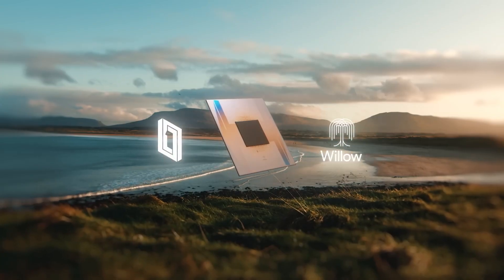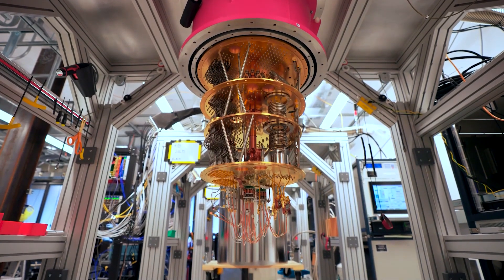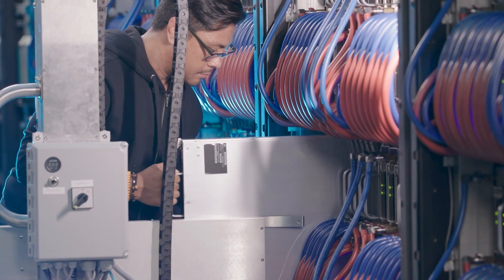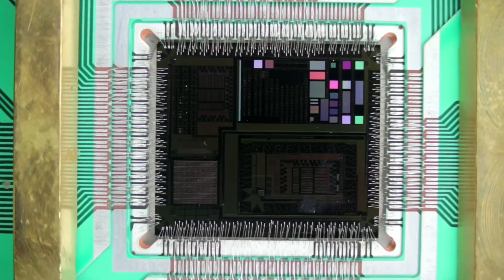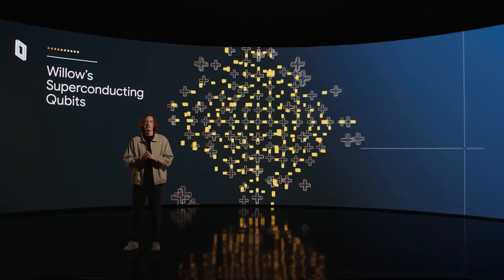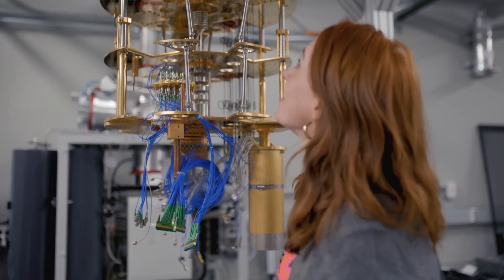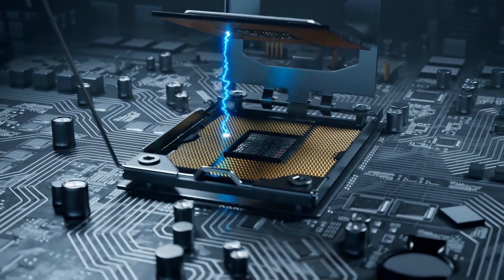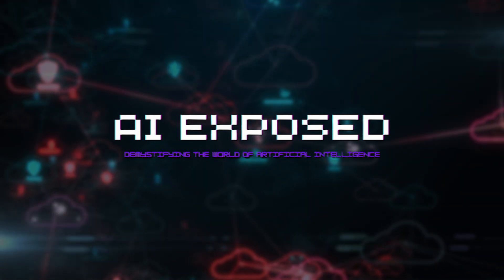Quantum’s Next Leap: Beyond Classical Computation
Dive into the groundbreaking advancements of Google's Willow chip, a revolutionary leap in quantum computing that outshines even the most powerful classical supercomputers by an astonishing 10 septillion times! This video explores how Willow's enhanced error correction capabilities and increased cubits bring practical quantum computing closer to reality. Discover the monumental shift from Sycamore to Willow, where tasks are completed in mere minutes instead of thousands of years. Join us as we unravel what this means for life-saving drug development and everyday applications, making complex technology accessible for all!